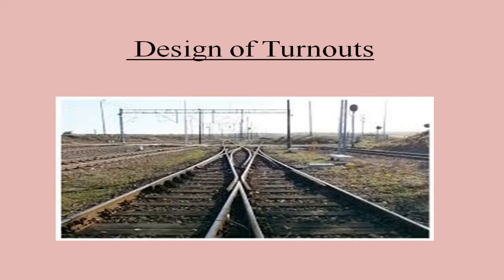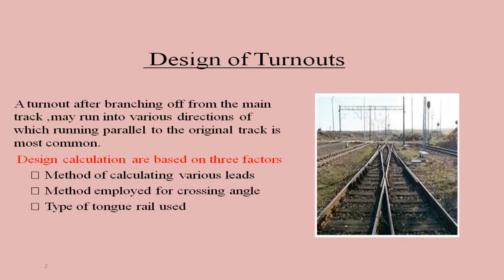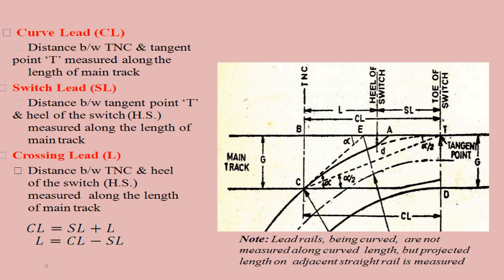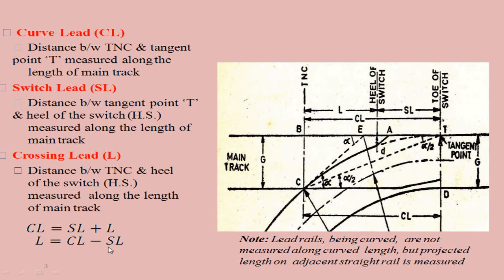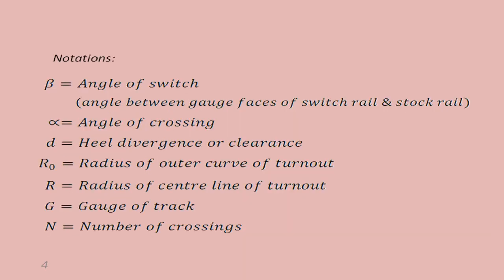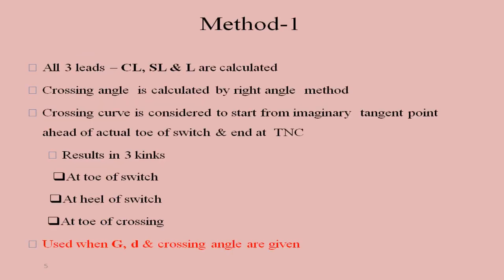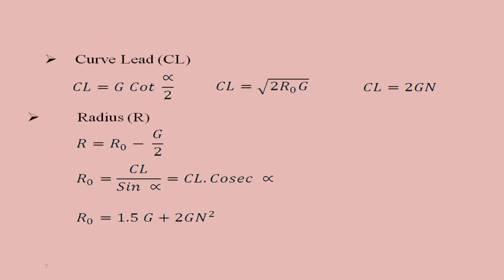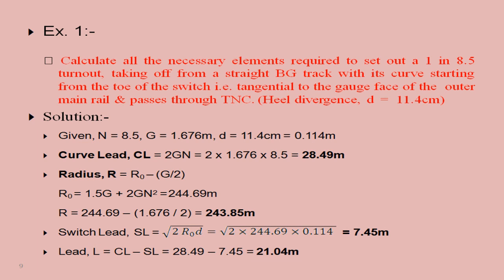CE407|Transportation Engineering 2| KTU Syllabus| Module 3| Design features of turnout-Part I